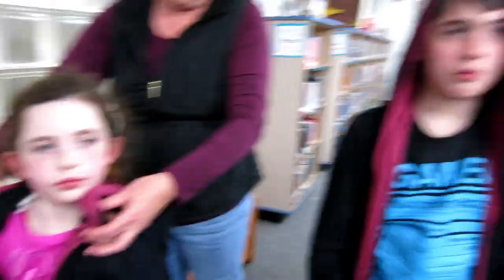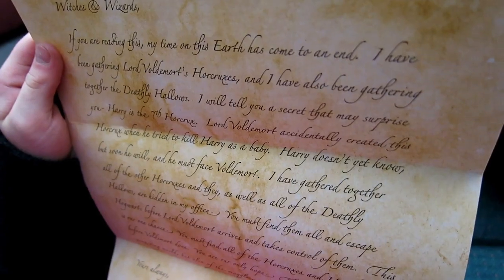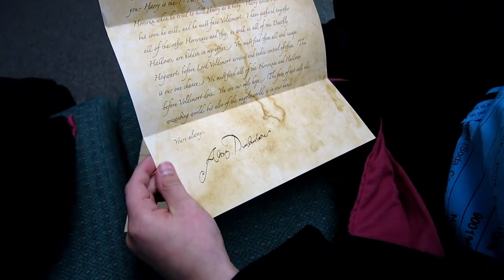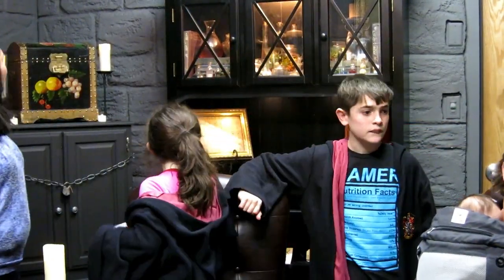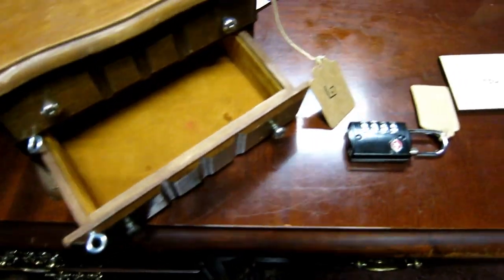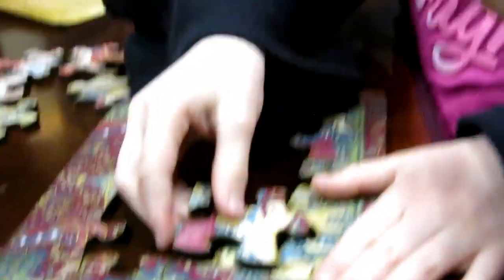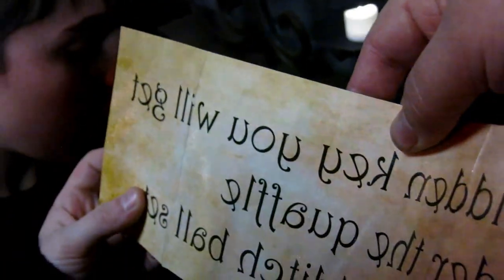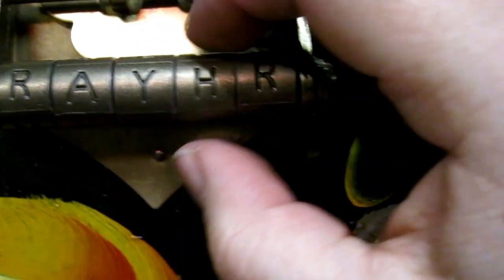Harry Potter Escape Room made for 6th Graders/Will we make it out?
We had so much fun visiting this Harry Potter themed escape room.  This is actually set up in a utility closet at a Junior High School in Utah.  A teach and his wife made the whole thing including all the clues.  It is set up for 6th graders but we didn't get to far. It was really fun Check out this video and maybe you'll be as impressed as i was!